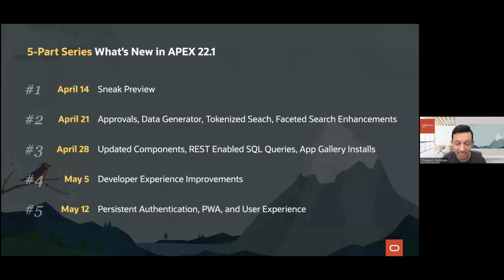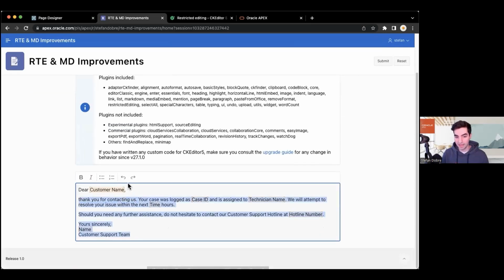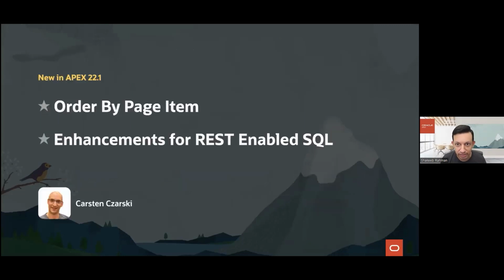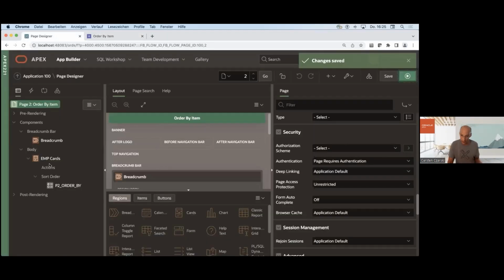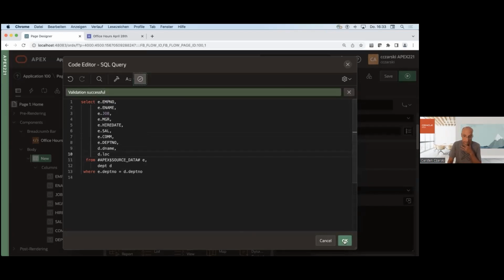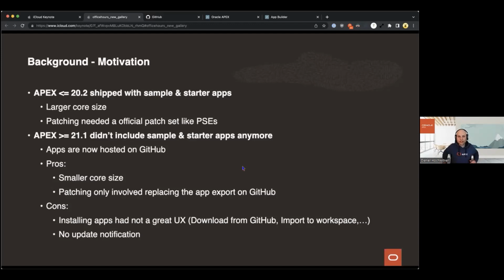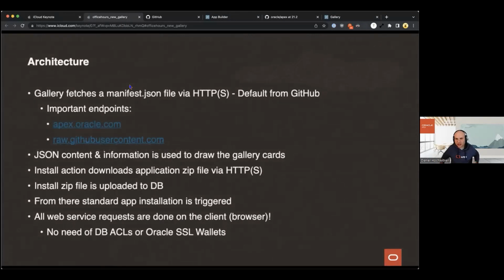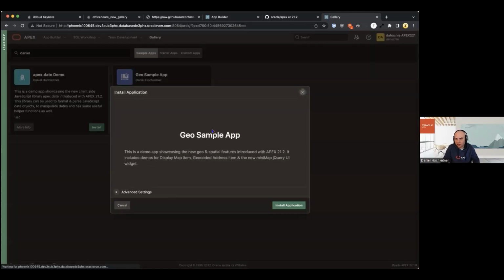New in APEX 22.1 (Part 3): Ed. Improvements, REST Enabled SQL Queries, and easy App Gallery Installs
Join Stefan, Daniel, and Carsten in part 3 of our 5-part series on Oracle APEX 22.1 new features!
This session focuses on updates to the Markdown and Rich Text Editors, the new Order By Page Item attribute, REST Source Support for SQL Queries, and easy app installs from the App Gallery!

00:00 – Welcome and Introduction
03:06 - Markdown & Rich Text Editor Enhancements
16:47 - Order By Page Item
26:11 - Enhancements for REST Enabled SQL
37:28 – Easy App Installs from the App Gallery
54:17 – Q&A

Watch the other videos in this series and stay up to date with what's new in APEX 22.1: